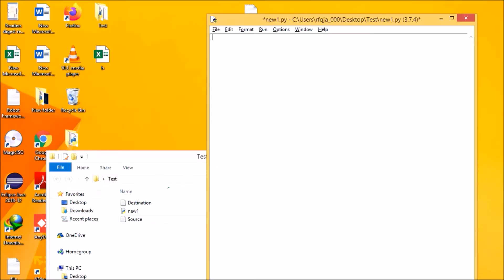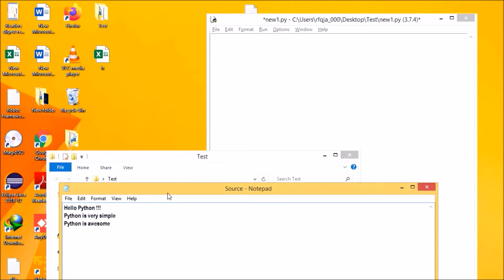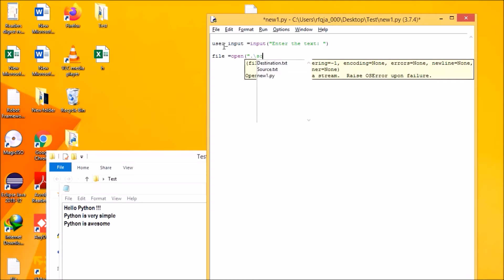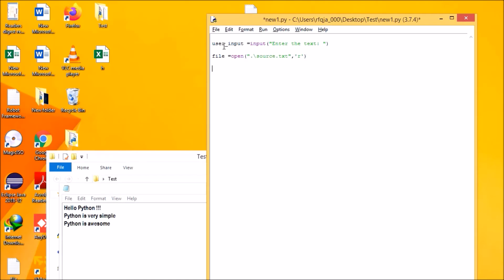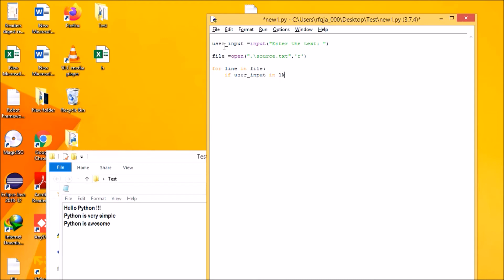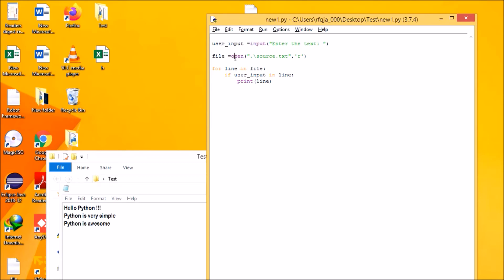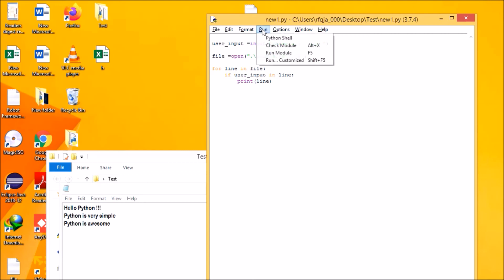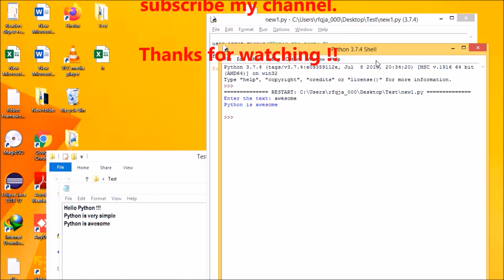Print the line matching the specific word in text file using Python || Python programming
This videos describes about how python can print the specific line from a text file if the user entered text is matched in the line Link for Python Introduction and Python interpreter installation :